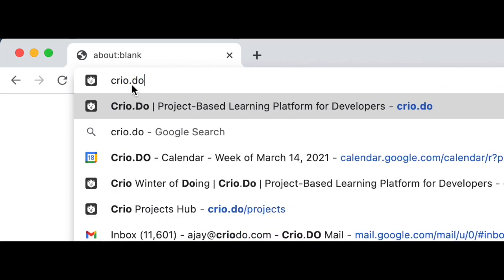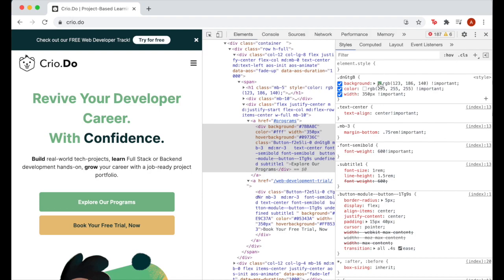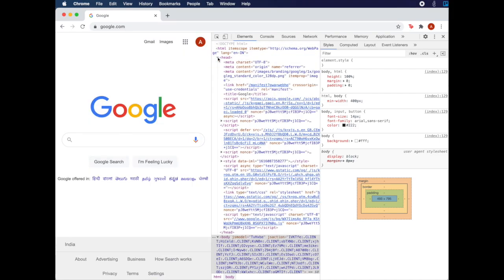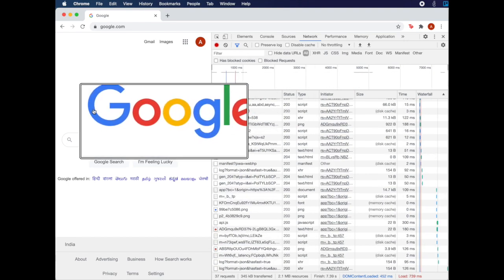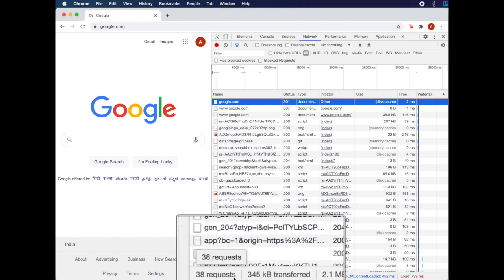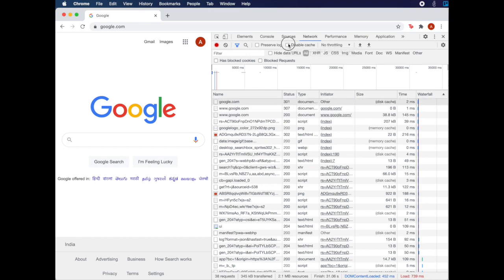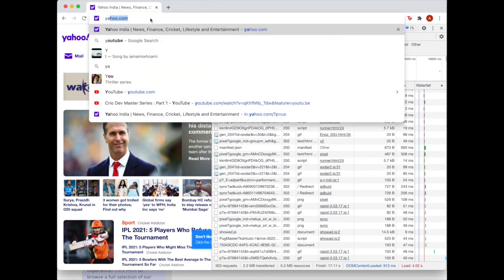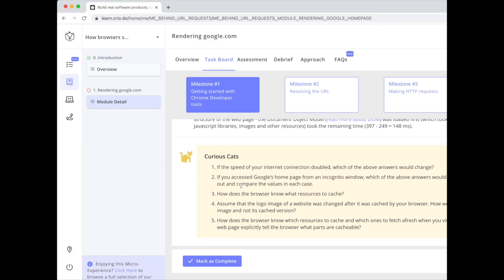How does work: Milestone-1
Have you ever been asked this common interview question? Want to ACE it next time you are asked this question?

Start here for FREE and learn it through a simple set of hands-on exercises!

1. Browser does a DNS lookup of google.com
2. Multiple IP addresses could be returned from the DNS server if they wish to do Load-balancing.
3. These IP addresses can be IPv4 or IPv6.
4. The browser establishes a TCP connection with the web server.
5. If HTTP, it connects to port 80, if secure HTTPS it connects to port 443
6. Browser makes a HTTP GET request to the server
7. Web servers can redirect requests (like 301 Moved Permanently or 307 Temporary Redirect)
8. For a successful request, 200 status code is returned along with the HTML file.
9. The browser renders the page using the HTML response. If there are linked images, scripts and/or stylesheets, they are fetched using subsequent HTTP requests until all resources have been loaded.
10. Some of the resources may also be loaded from browser cache